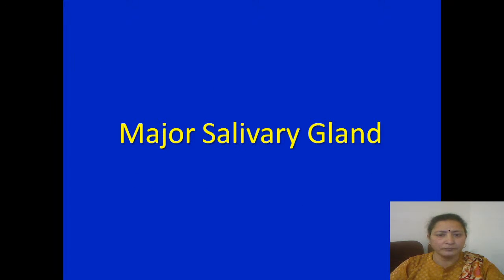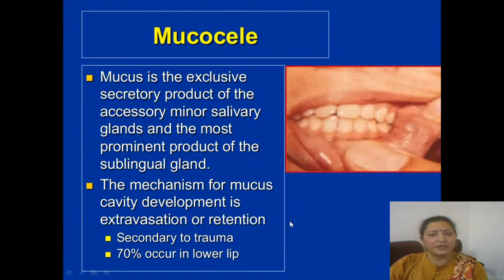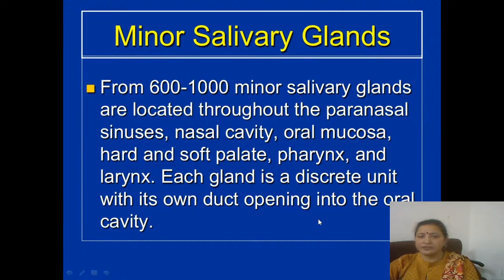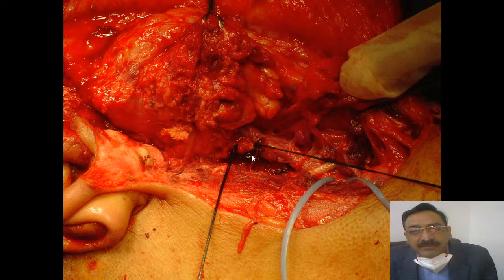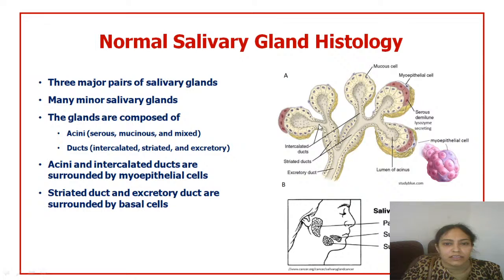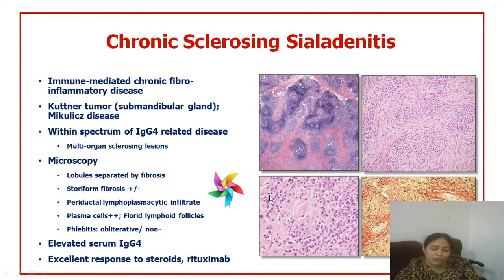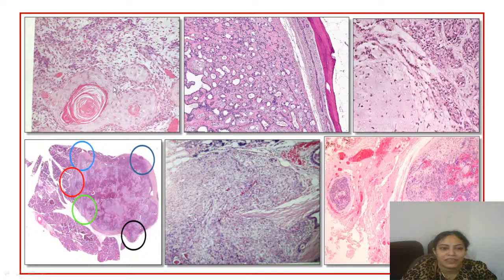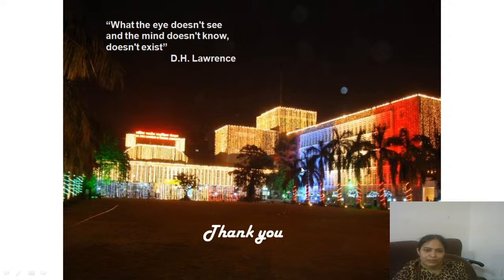AIIMS LT2 Live Stream